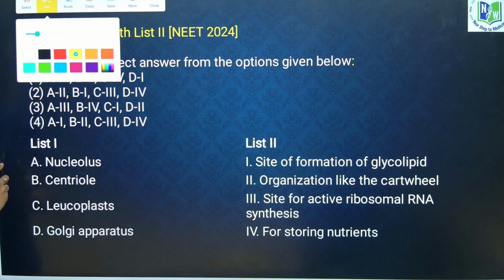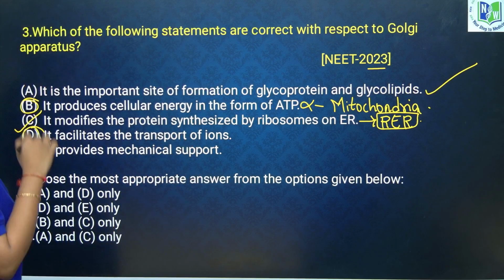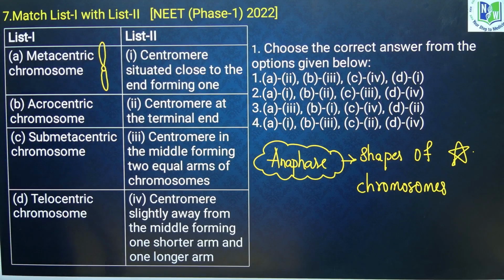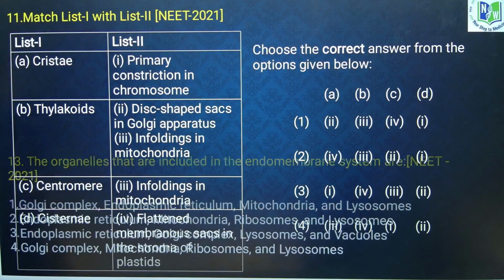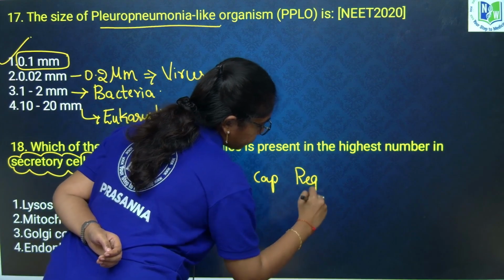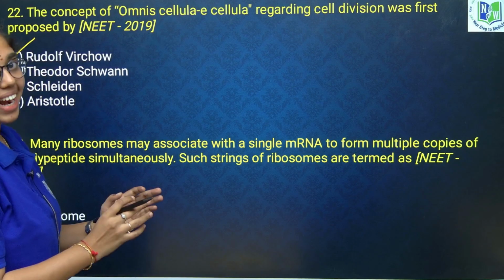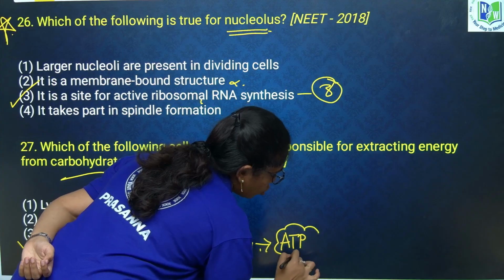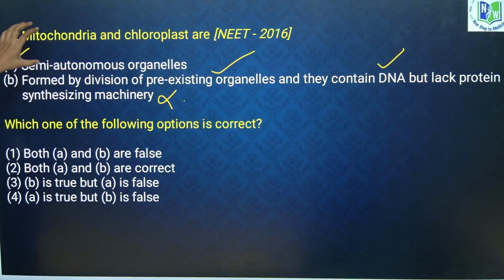Day 6 CELL THE UNIT OF LIFE -PYQ neet | 90% NEET Aspirants Get This Wrong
Day 6 CELL THE UNIT OF LIFE -PYQ NEET is one of the most crucial topics for NEET Biology, yet 90% of aspirants make common mistakes while answering these Previous Year Questions (PYQs). In this video, we break down the most important PYQs, explain the concepts in depth, and provide expert tips to ensure you never get them wrong again.

Whether you're preparing for NEET 2025 or revising important concepts, this session will give you a competitive edge. We’ll cover tricky questions, essential shortcuts, and must-know concepts that can boost your NEET score. Watch till the end for a special NEET preparation strategy!

📌 What You’ll Learn:
✔️ Most commonly asked PYQs on Cell - The Unit of Life
✔️ Tricks to avoid silly mistakes in NEET Biology
✔️ Expert explanations with diagrams
✔️ NEET 2025 preparation tips to maximize your marks

🔥 Don't wait! Watch now and supercharge your NEET 2025 preparation!

✅ Covers most asked match the following questions for exams like NEET, TSEAPCET
✅ Helps in building strong conceptual clarity for Cell: The Unit of Life.
✅ Provides exam tips and strategies to improve accuracy and speed.
✅ Perfect for students preparing forTSEAPCET.

For the Best Study Resources & Online Coaching for NEET & Other Competitive Exams, Visit 👉 NEET World

In this video, we will also explore the different types of cells, their unique structures, and how these structures relate to their functions. Understanding these concepts through diagrams makes learning more visual and effective, allowing you to retain key details for your exams.

We will discuss the fundamental differences between prokaryotic and eukaryotic cells, the significance of organelles like the nucleus, mitochondria, and ribosomes, and how they contribute to the overall functioning of a cell.

NEET World – Your Ultimate Destination for NEET Preparation
Premier Coaching Institute – NEET World is a leading institute dedicated to helping students achieve top ranks in the NEET (National Eligibility cum Entrance Test) exam.

Expert Faculty – Our highly qualified and experienced teachers provide in-depth subject knowledge and effective problem-solving techniques.

Comprehensive Study Material – We offer well-structured, NEET-focused study material, including detailed notes, question banks, and previous year paper analysis.

Join NEET World today and take your first step towards a successful medical career!